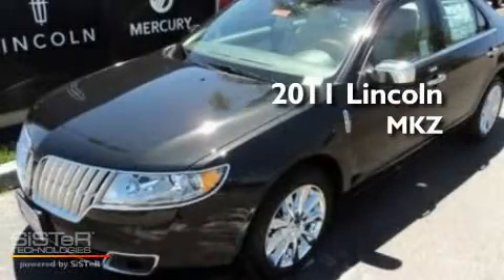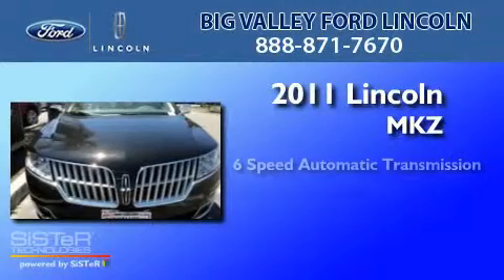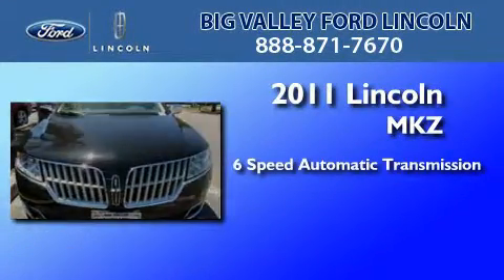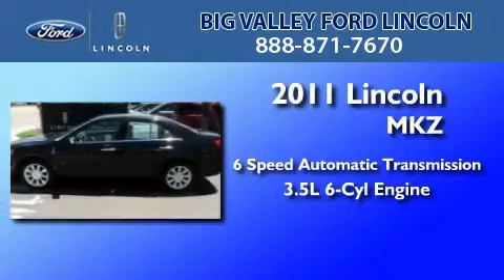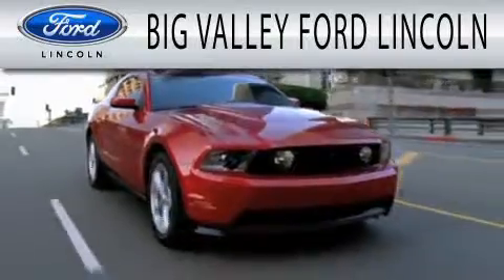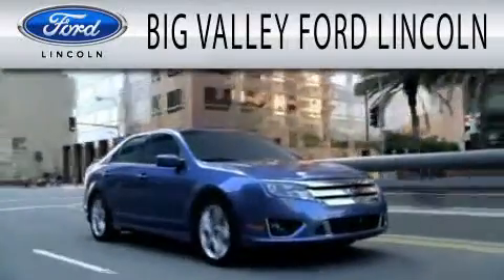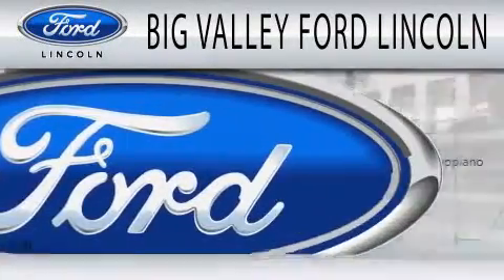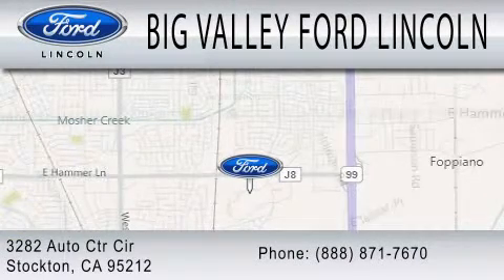2011 LINCOLN MKZ CA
Year : 2011
 Make : LINCOLN
 Model : MKZ
 Engine : 3.5L V6
 Trans . : AUTO 6SPD
 Exterior : BLACK METALLIC

 Interior : LIGHT CAMEL
 Stock : C1040